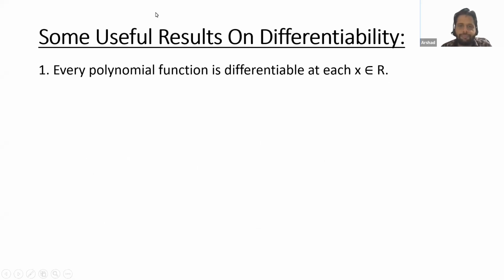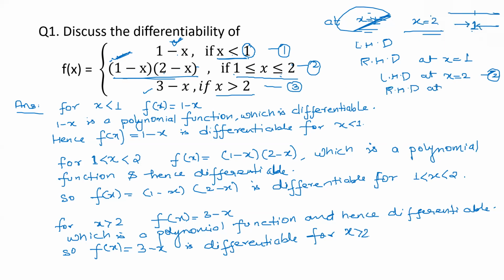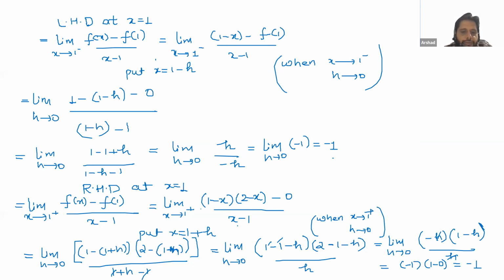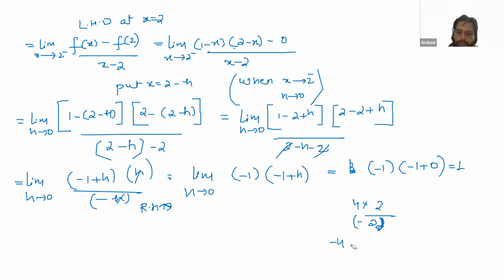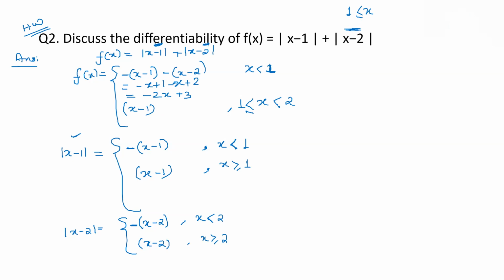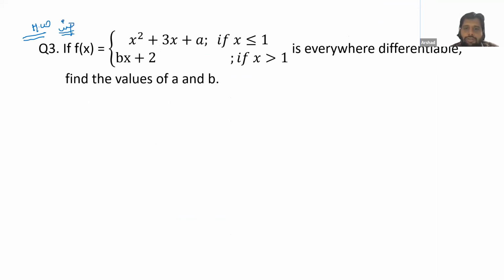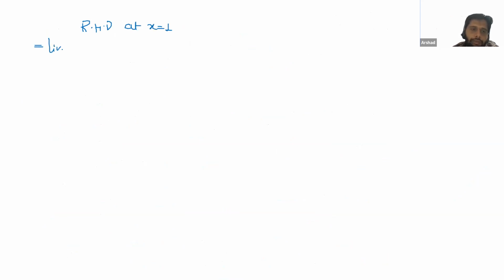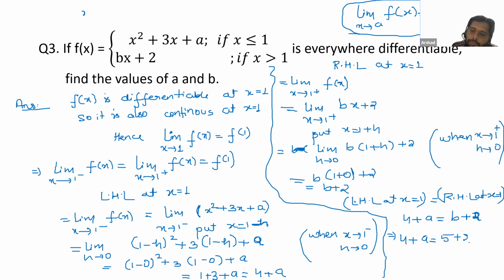Learnivio | Differentiability | Lect 5 | 12th MED | 07-08-2022